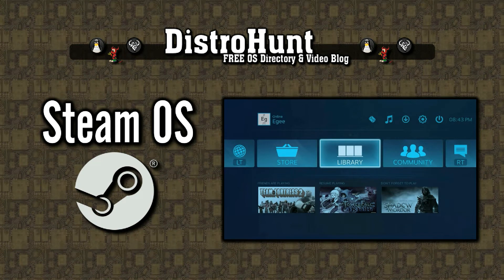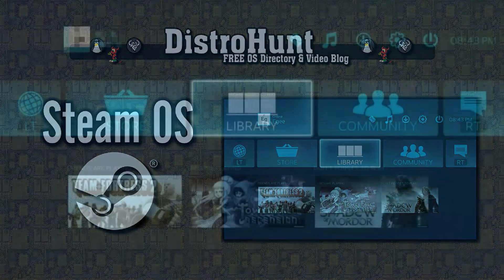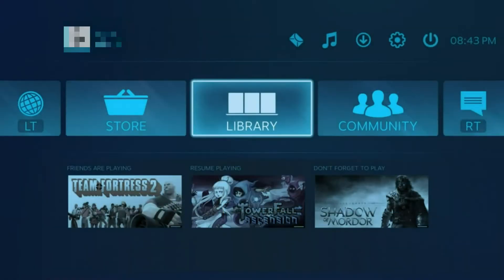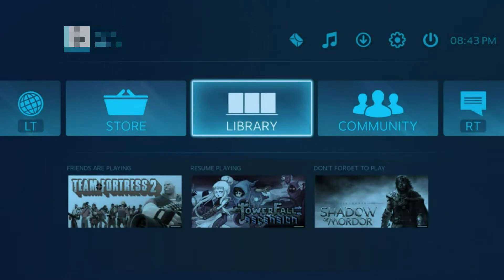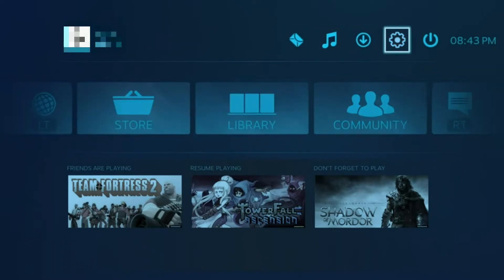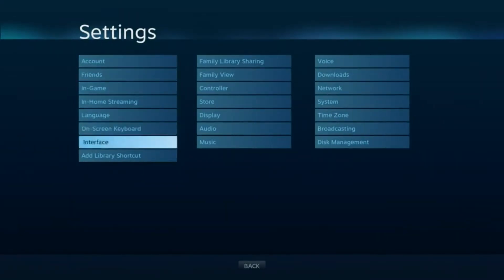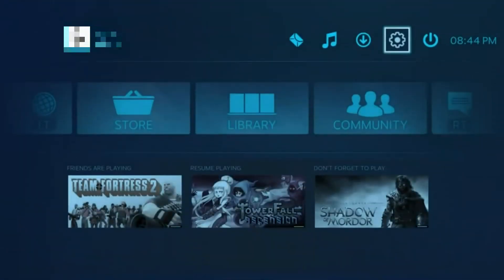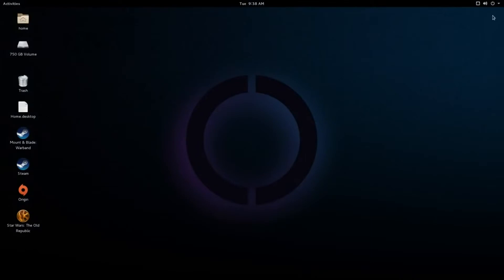SteamOS 2018 11